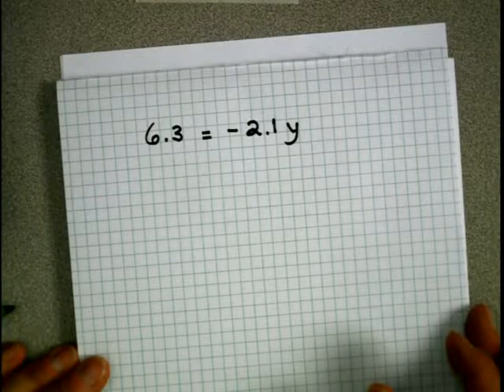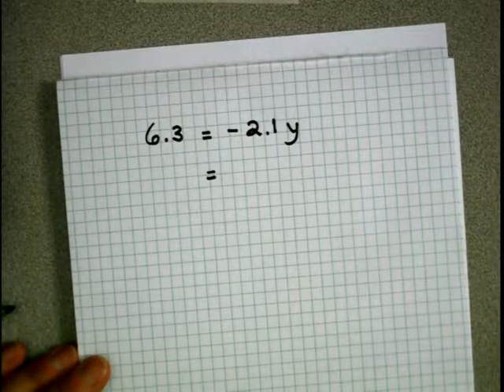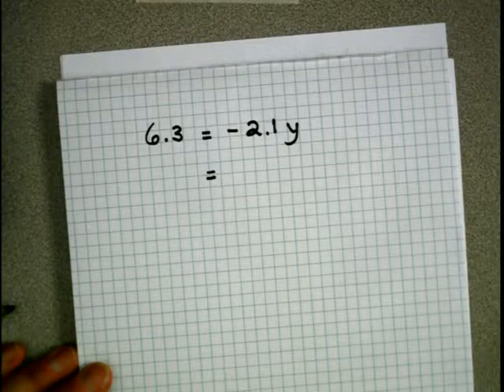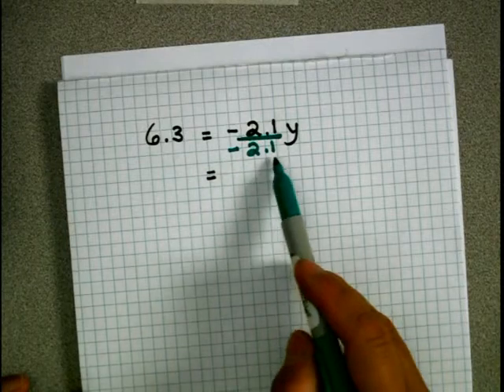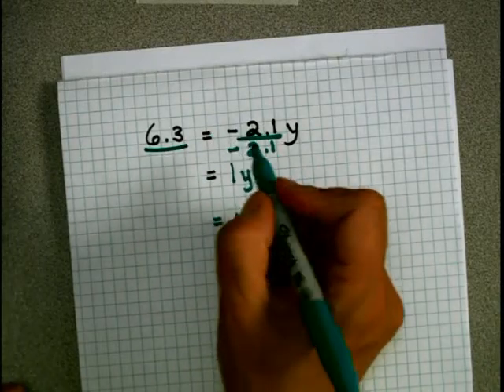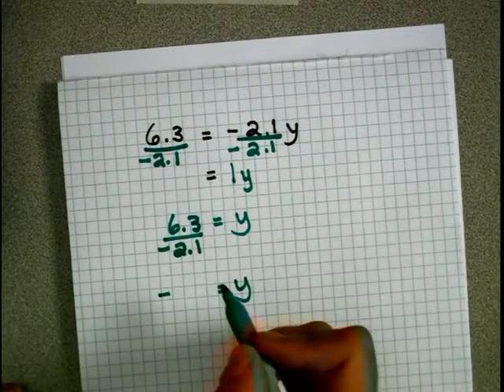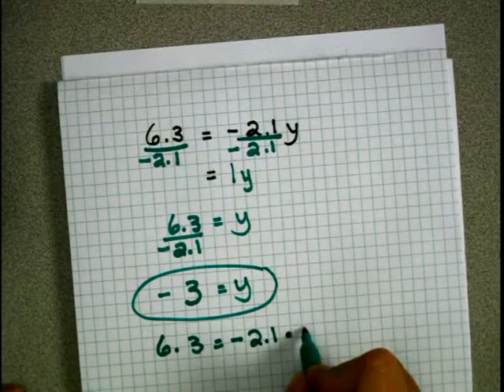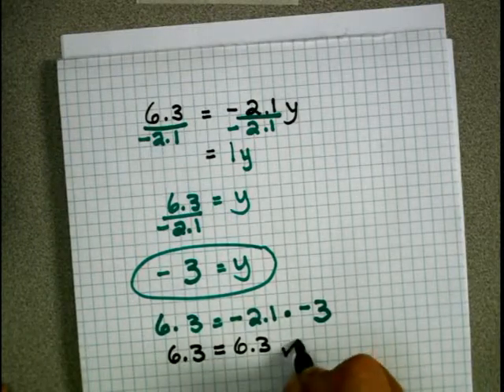ABE Math009 Multiplication Principle